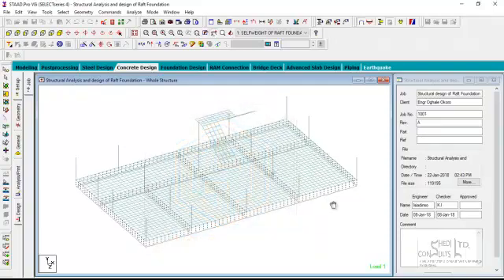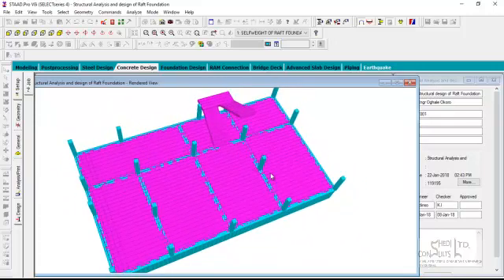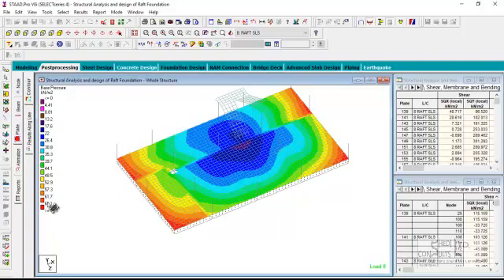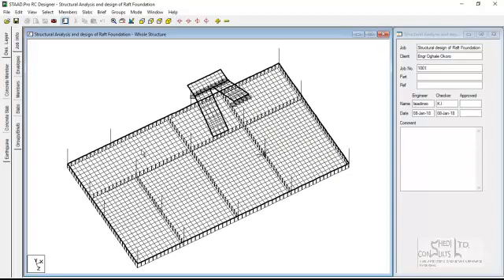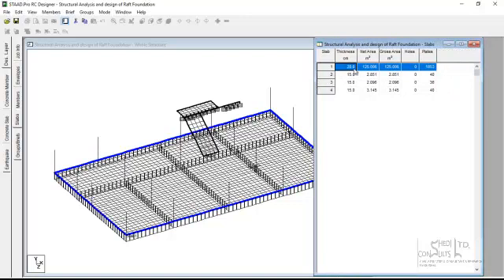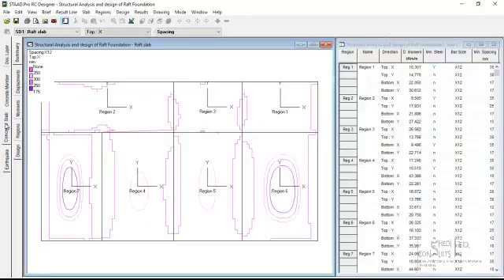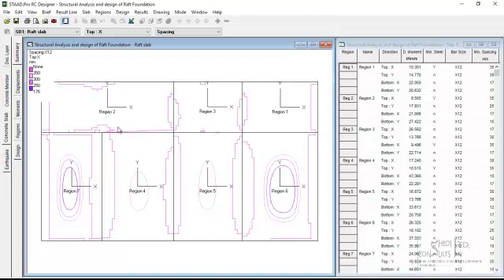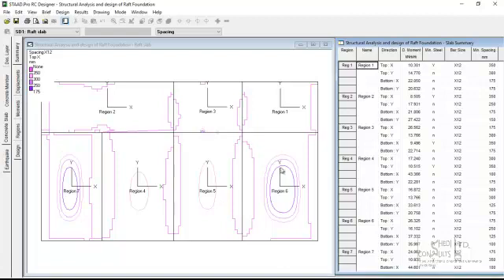DESIGN OF A RAFT FOUNDATION FOR A TWO STOREY STRUCTURE USING STAAD PRO (PART 2)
This is a quick tutorial I made in response to a question asked from the previous tutorial video on the design of a raft foundation.

We answer just about any question that has to do with structural design